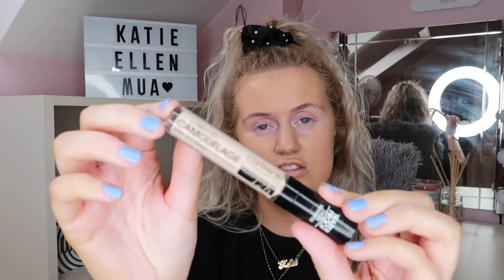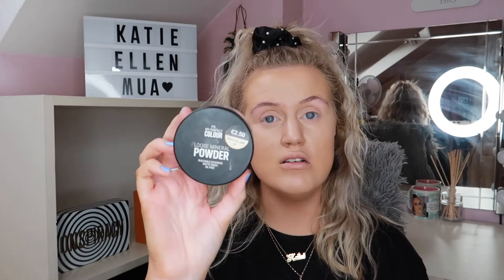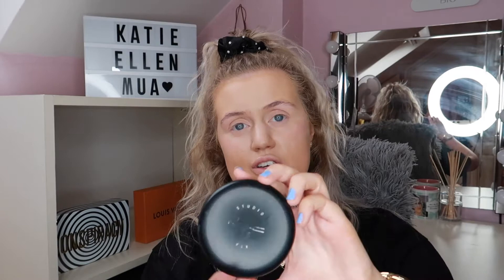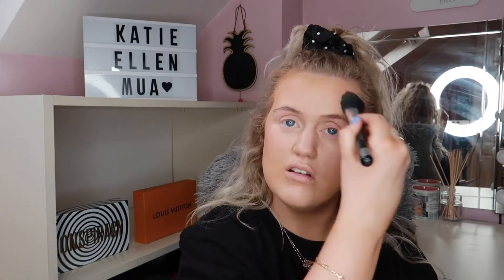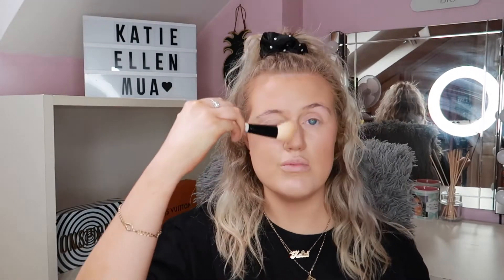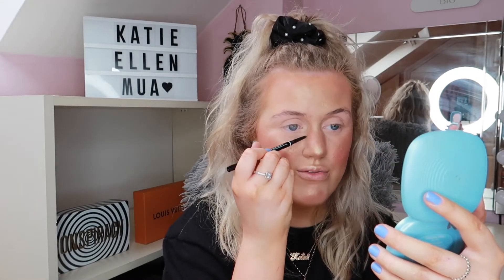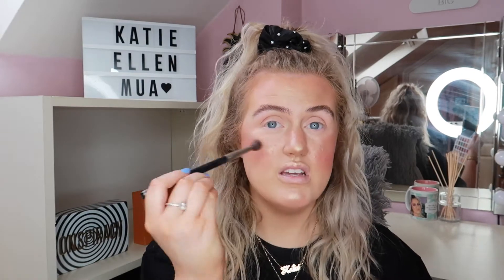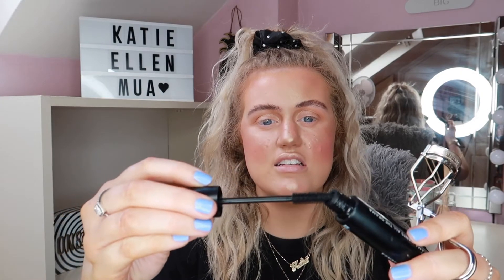SUMMER MAKEUP ROUTINE 2020 | GLOWY FRESH & SUNKISSED VIBES | KATIE ELLEN ♡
Hey everyone ♡

Thank you all so much for watching my video! I had so much fun sharing with you all my go to summer makeup! I hope you enjoyed watching the video and learned some new tips and tricks!♡

PS. Make sure to watch until the end of the video to see some bloopers and BTS bits...

Katie-Ellen x